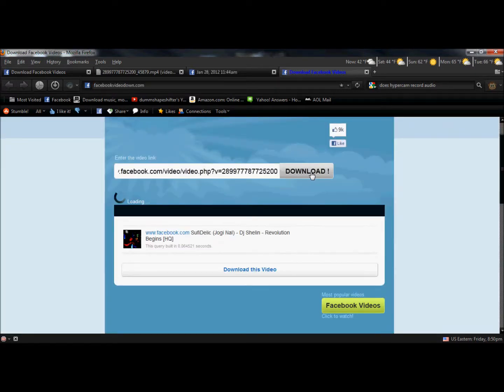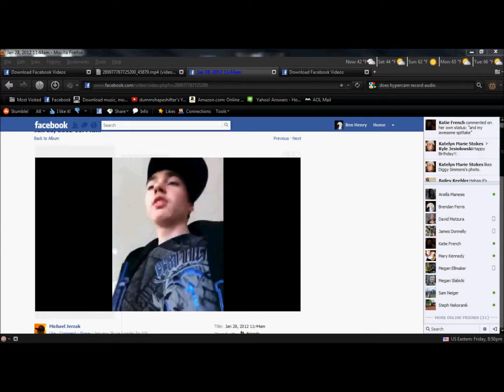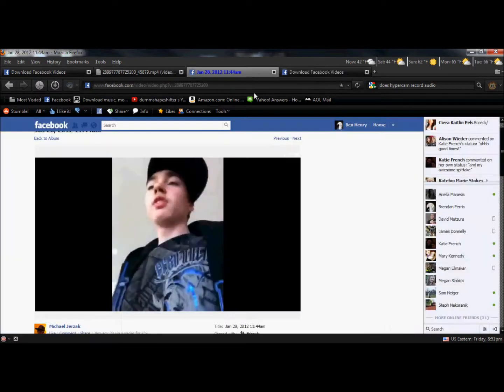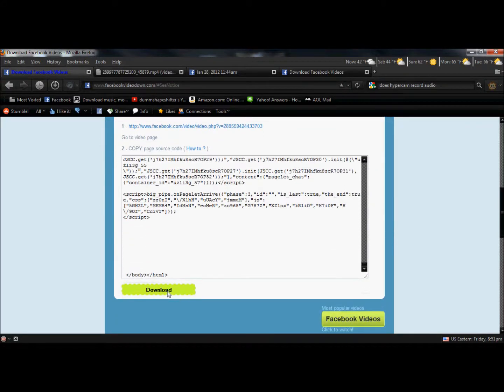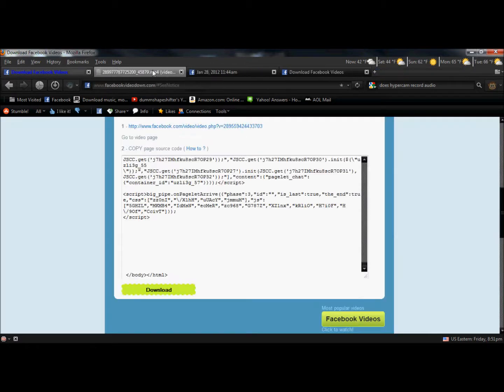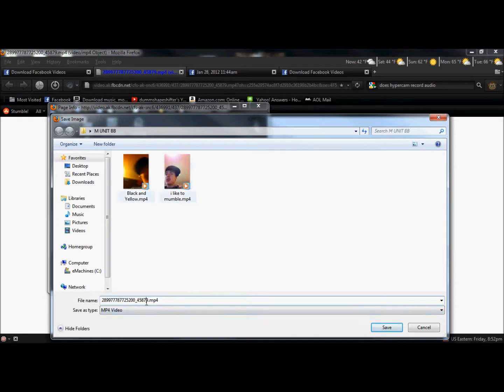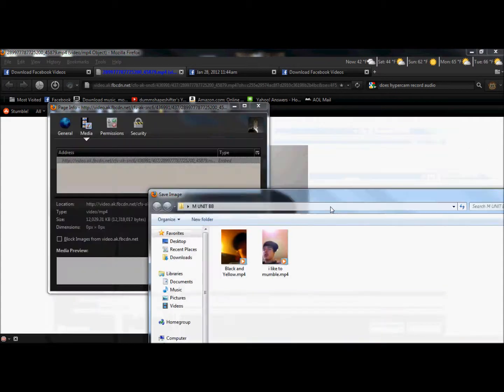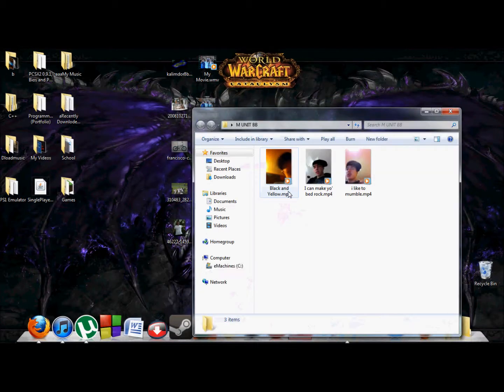How to download Facebook videos (Firefox)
Sorry for quiet audio, I don't have the best headset.